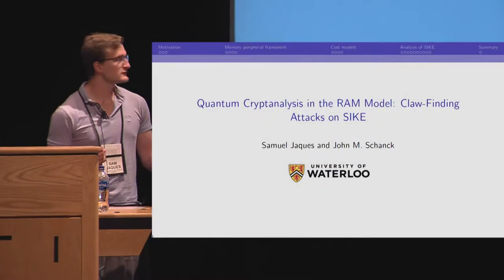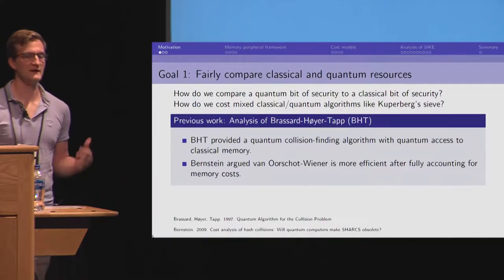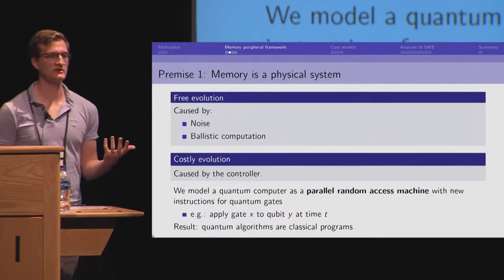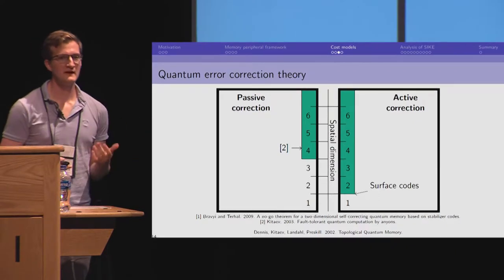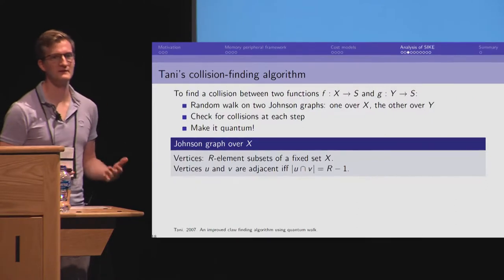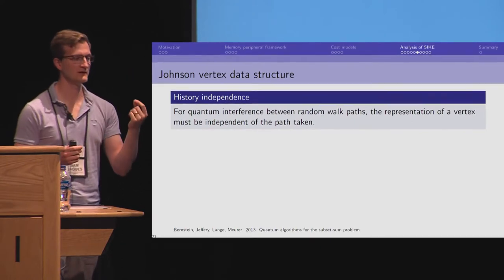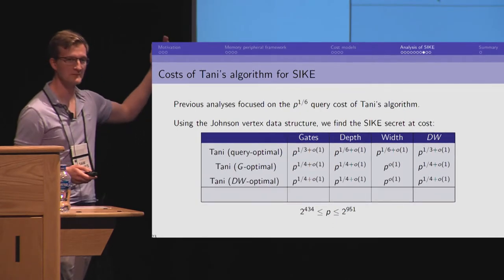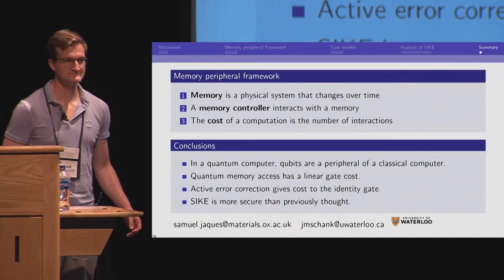BEST YOUNG RESEARCHERS AWARD: Quantum Cryptanalysis in the RAM Model: Claw-Finding Attacks on SIKE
Paper by Samuel Jaques, John M. Schanck presented at Crypto 2019
Award: Best Young Researcher Paper.